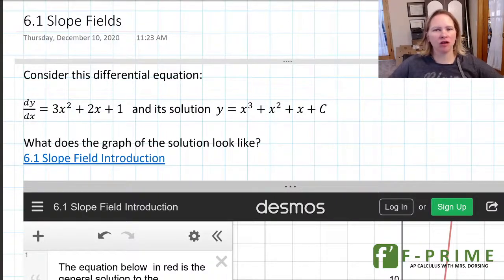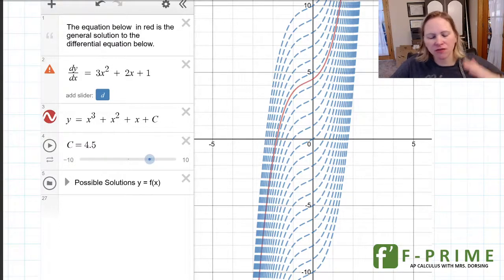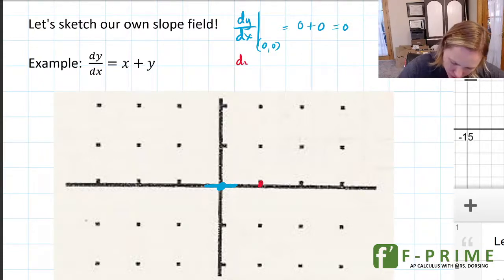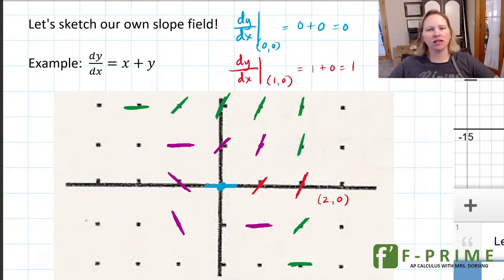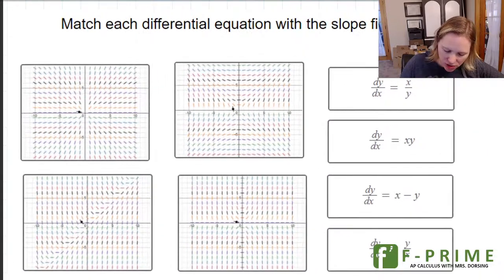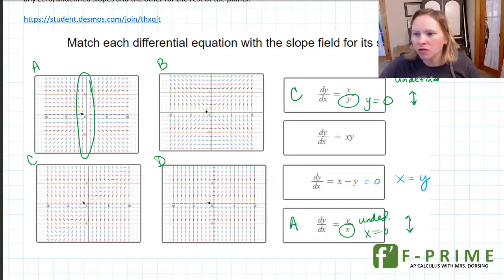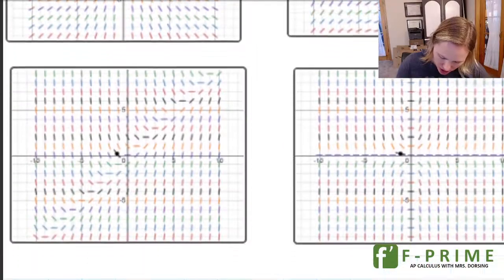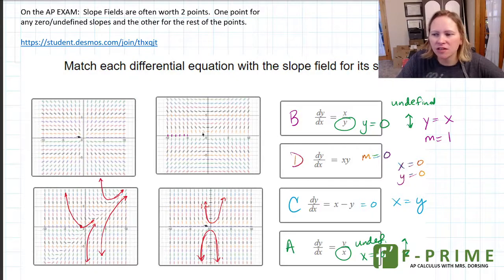6.1 Slope Fields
This video shows how to create and interpret slope fields.  A basic understanding of differential equations is required.  Intended for AP Calculus Students.